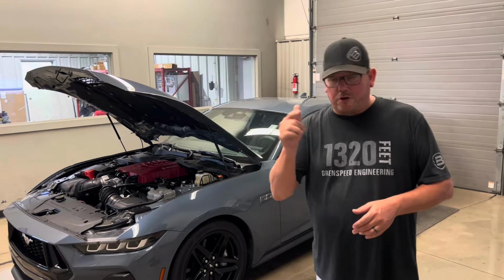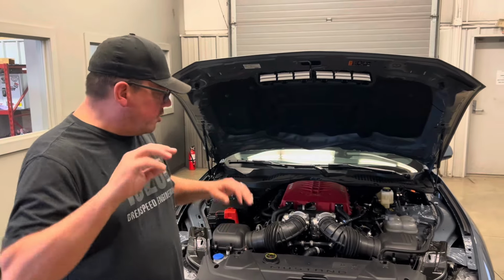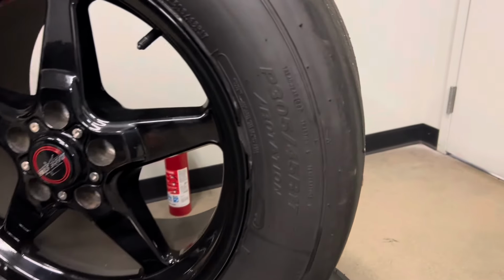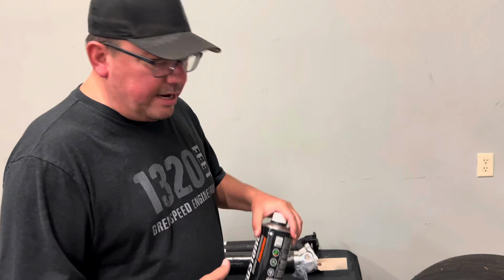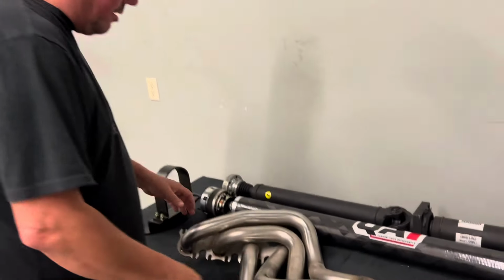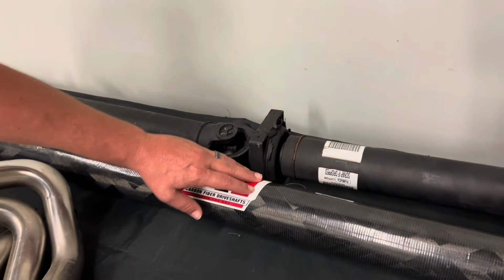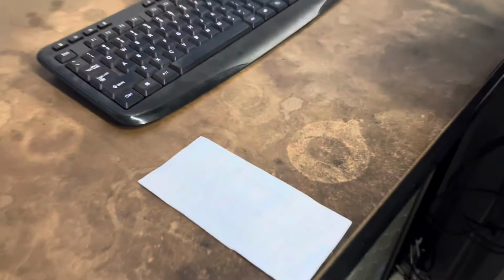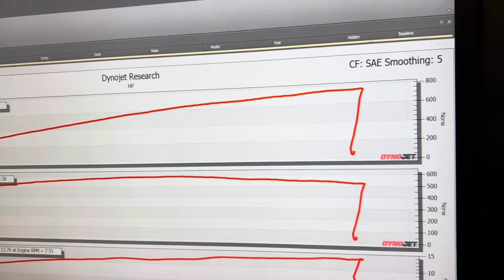PATH TO THE 9'S (24 MUSTANG GT ROUSH SUPERCHARGER) SO EASY All Mod Info & Drag Videos at Brenspeed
This video sums up the few trips to the track on the 24 Mustang with the Roush Launch Edition Supercharger. We show the mods it took to run 9.97@141 MPH. If this video is to long for you I have a lot of shorter videos on each part of the build.

Links to our 24 Mustang playlist that has all of our Whipple & Roush dyno videos. All the shorter videos on this particular build can be found using this

Links to the parts in this video we can ship direct to your door also.

Shop for Boostane locally check out this link to locate a dealer

We ran a 17" rear wheel but if you have a Brembo upgrade you will need an 18" on the rear.